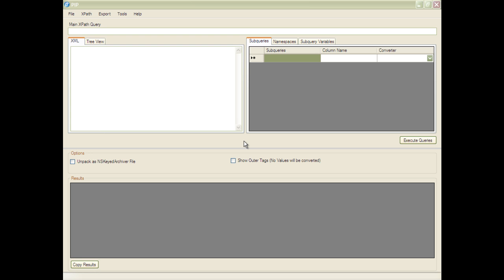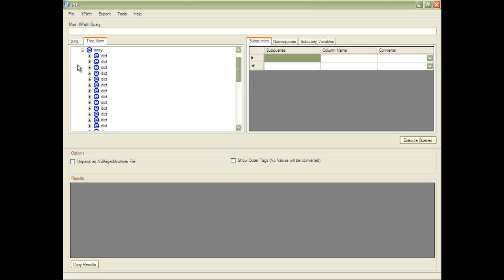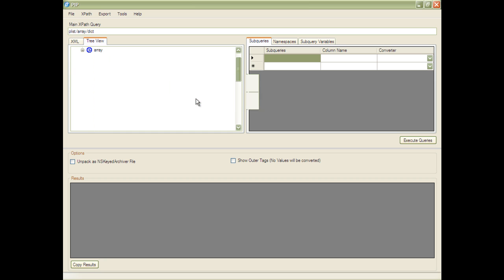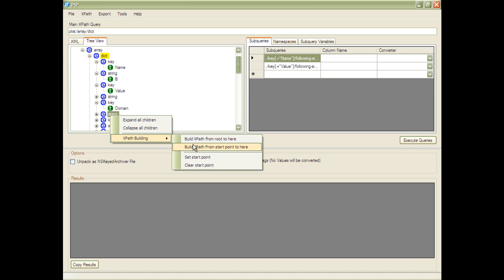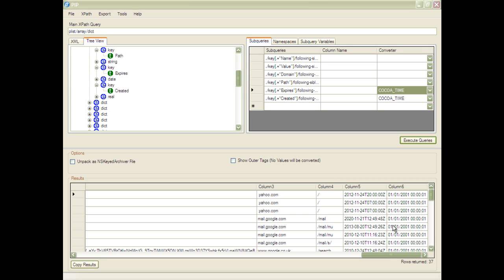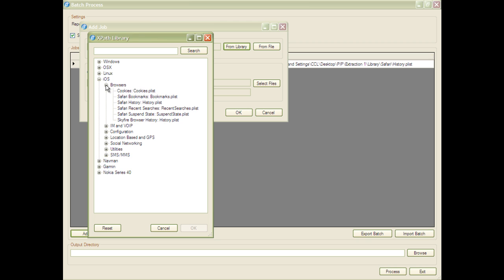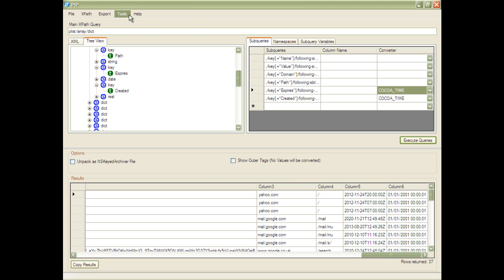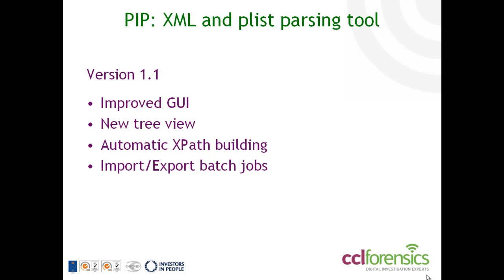PIP v1.1 - what's new?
PIP is CCL-Forensics' low-cost tool  to parse XML data, developed with digital investigators in mind.  It has now been improved with new features and functionality.

PIP natively supports AppleTM's property list ("plist") file format, both in their XML and binary forms.

Its batch processing functionality allows multiple files to be parsed simultaneously.

- Improved GUI
- New tree view
- Automatic XPath building
- Import/Export batch jobs
- Command line version